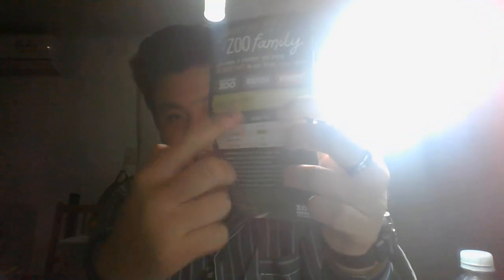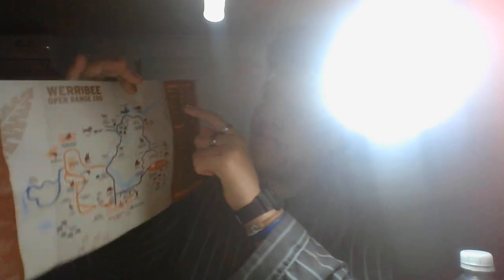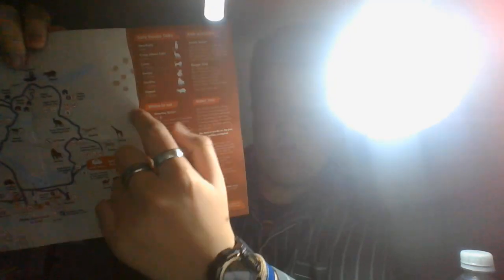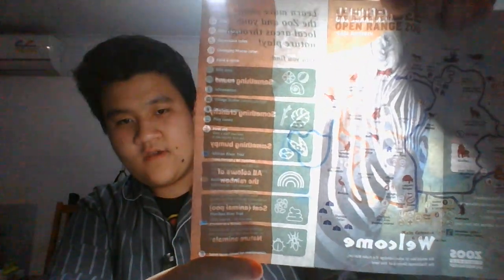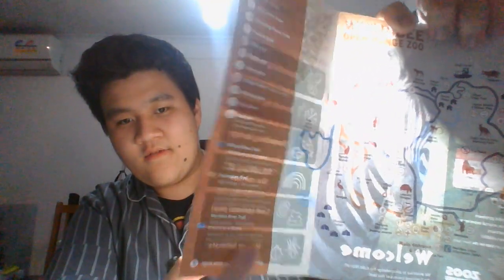i went to werribie zoo